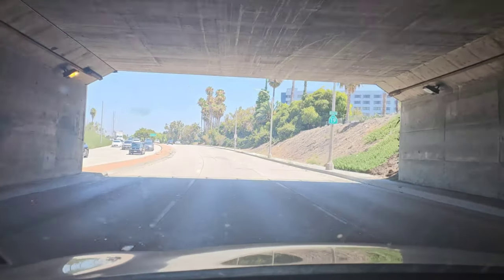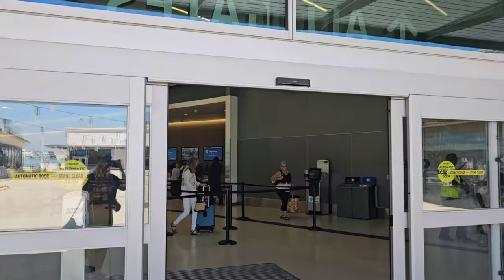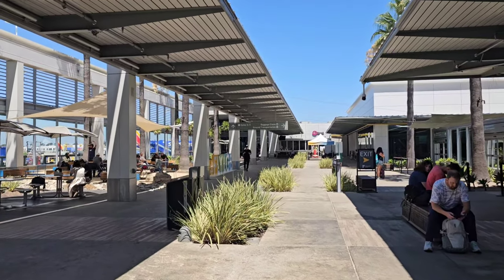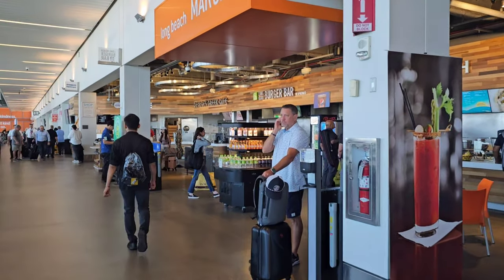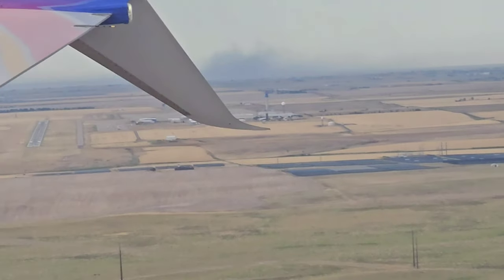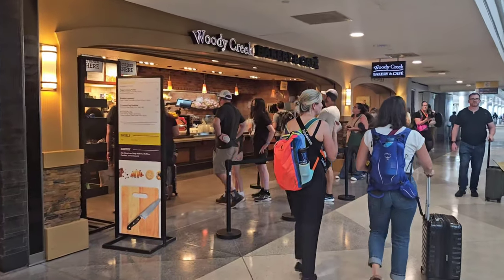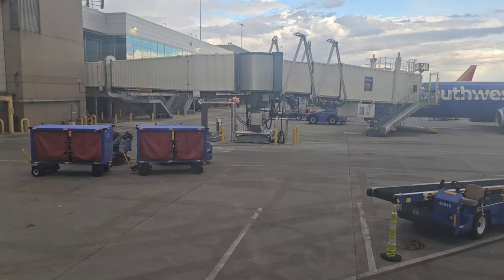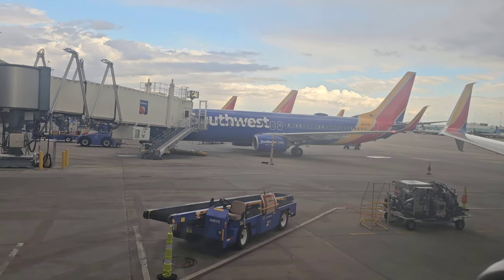Travel Day Vlog ✈️ Disneyland to Disneyworld ✈️ Long Beach CA (lgb) to Orlando Fl (mco)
12 minutes Is all it took for me to clear security At the long beach airport . I'm sure wait times can increase depending on the time of day in the time of year. However, it appears that I always have great luck with this particular airport, and I love how convenient it is to anaheim, california